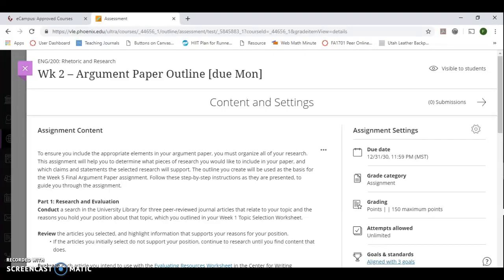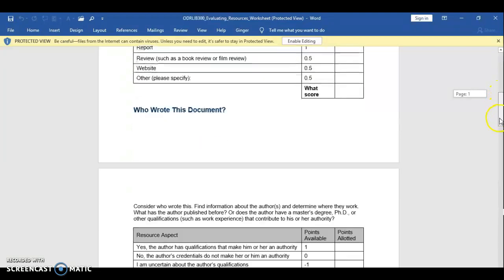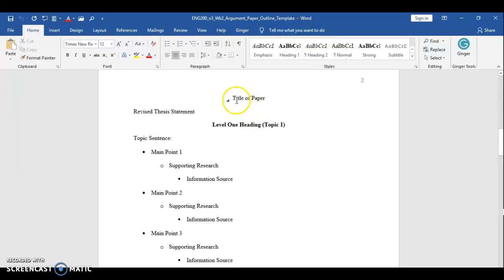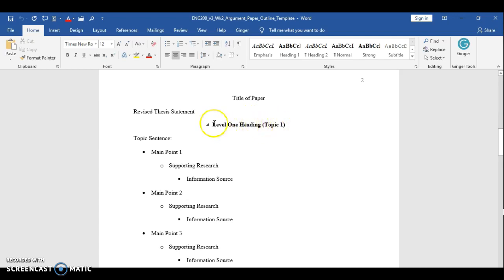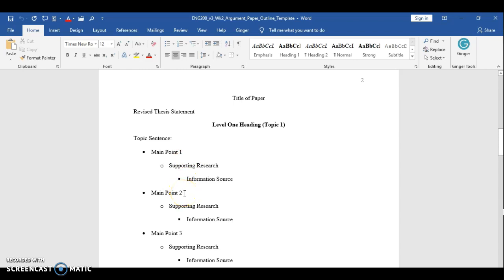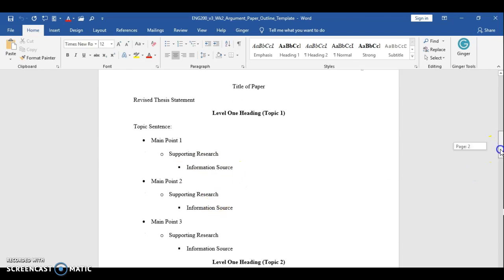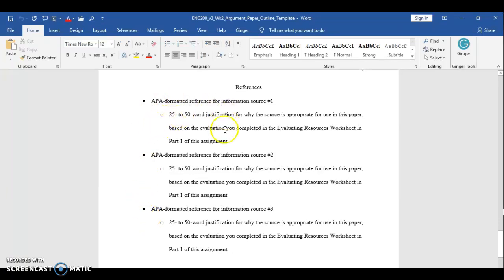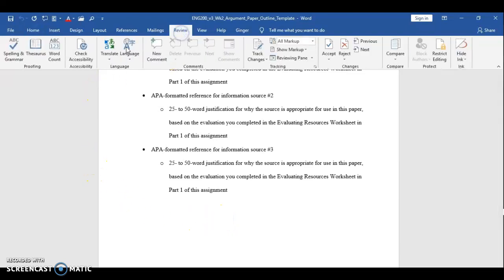ENG/200 Week 2 Assignment: Argument Paper Outline